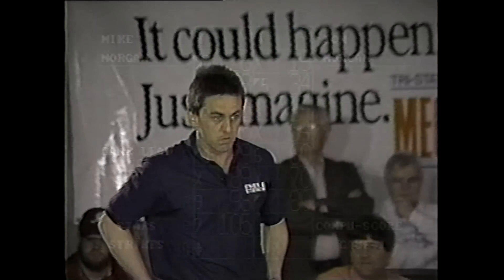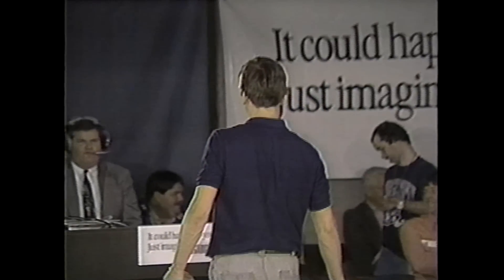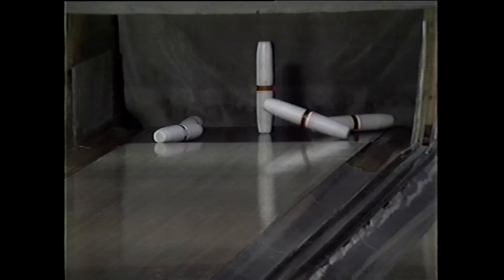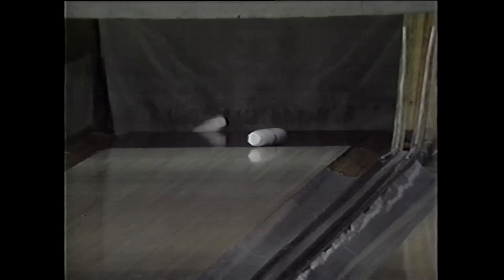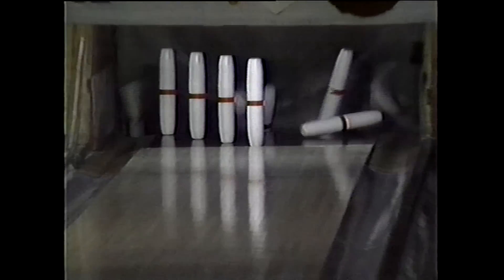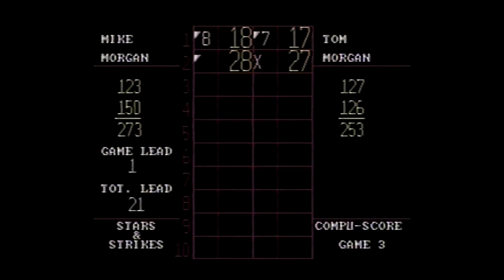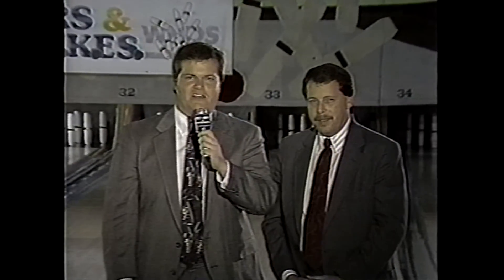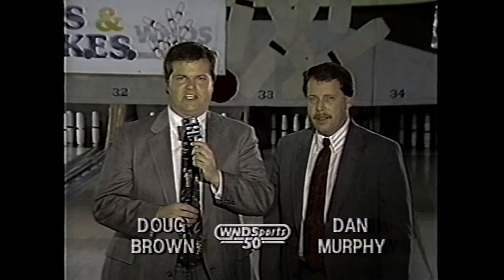Candlepin Stars & Strikes - Mike Morgan vs. Tom Morgan (1992 Tournament of Champions, Incomplete)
(Re-uploaded in higher quality, in HD and in one piece. Had to do a lot of editing on this one due to some tape issues that caused a couple slight video/audio mishaps, though they aren't very noticeable. To view the full match, you can view the Candlepin Bowling Channel's upload of this telecast Air date: 5/3/1992. This was the quarter-final match of the 1992 Tri-State Megabucks Tournament of Champions, featuring Mike Morgan taking on his brother Tom Morgan in a battle of who would be the better sibling bowler on this particular show to move on afterwards to face Dave Richards in the semi-finals of the Tournament.

This is no doubt one of my most watched VHS tapes that I have from when I was growing up, as this show really got me into Candlepin Bowling as a whole when I was younger. In addition to that, this particular show was really great the whole way through, with lots of strikes, spares, high scores, and INCREDIBLE shot making with one in particular that even became featured on the intro to the show starting the following season onward up through 1996.

Hope you all enjoy, R.I.P. Dan Murphy and Tom Morgan.

(Please note: This video, along with any other video on this YouTube channel, might contain flashing lights, flickering lights, and/or fast-moving objects just as a heads up.)